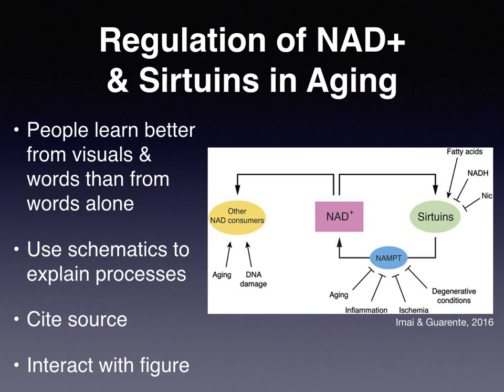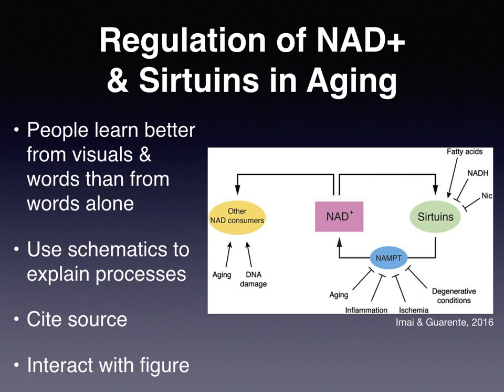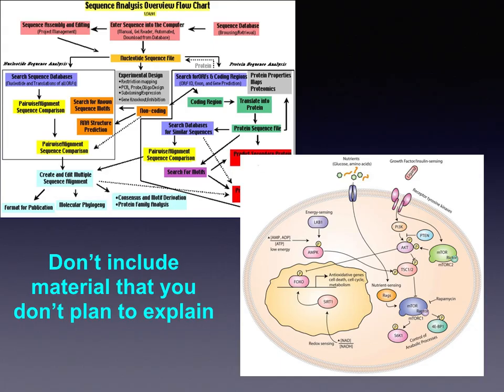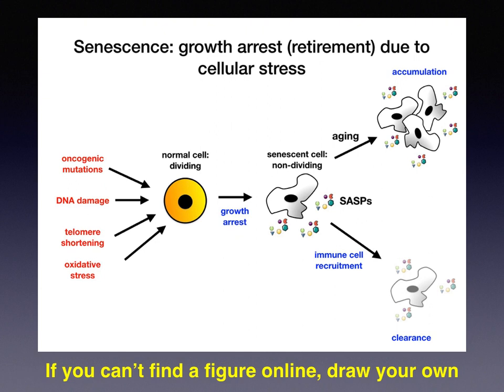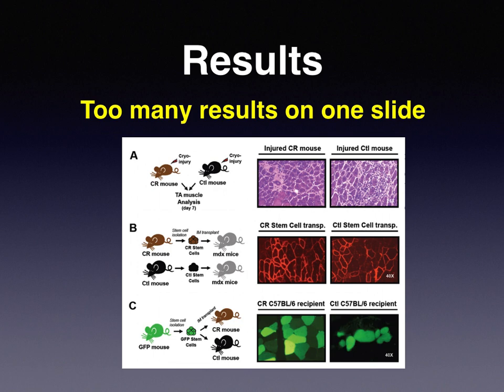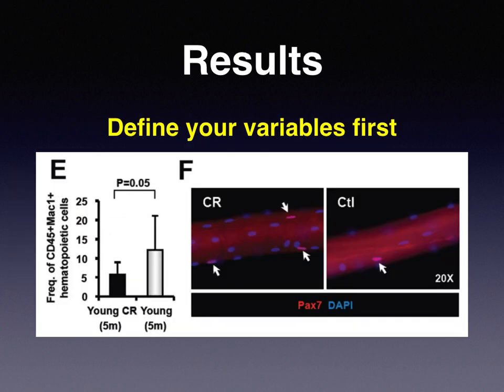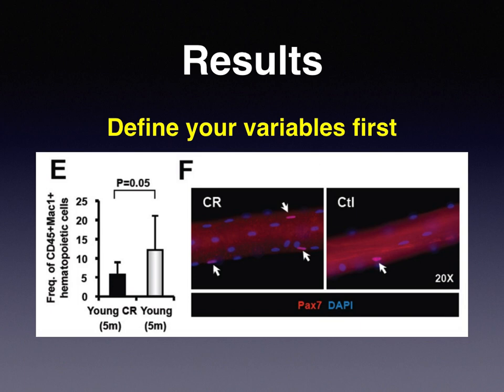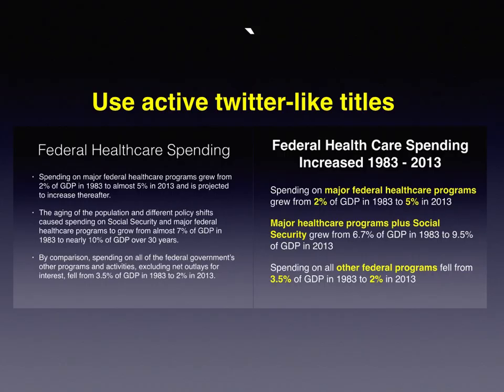How to Present Workshop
Watch this video to learn more about presenting your research!